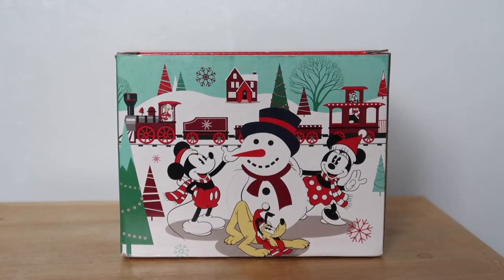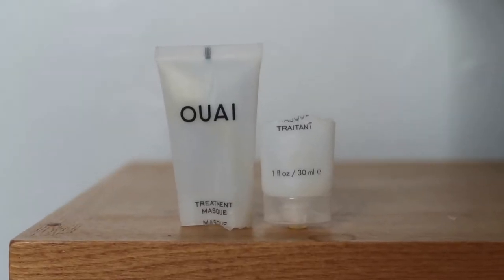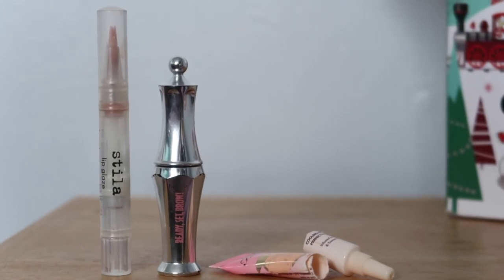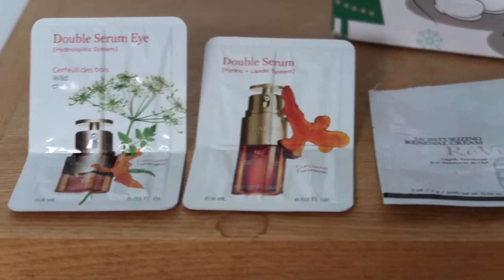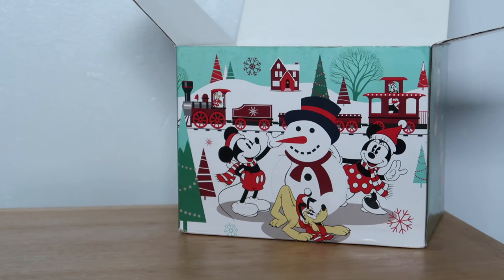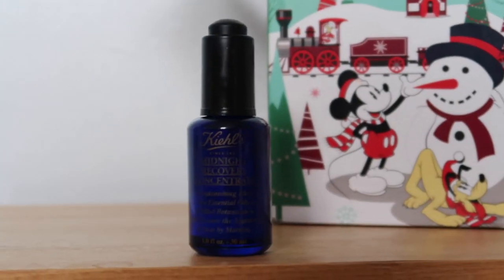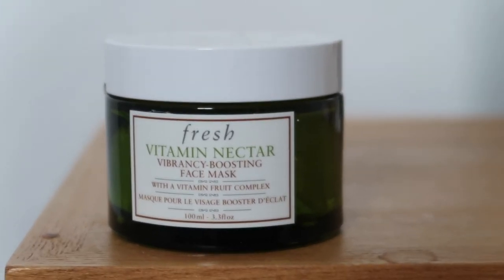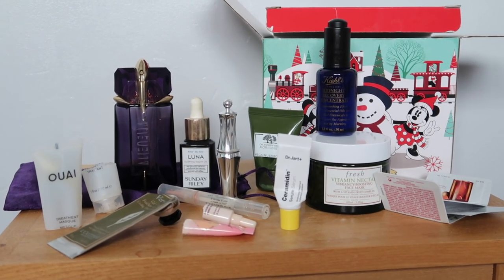Beauty Products I've Used Up | My Low Buy Year | Vlogmas Day 14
Welcome to Vlogmas Day 14! Today we are looking through my empties, discussing what I've used, what I thought about them, whether I'd repurchase or not and, of course, what the totals are for counting towards my 2021 Reverse Rouge challenge!

Too Faced Primed and Peachy - Discontinued from the looks of things!